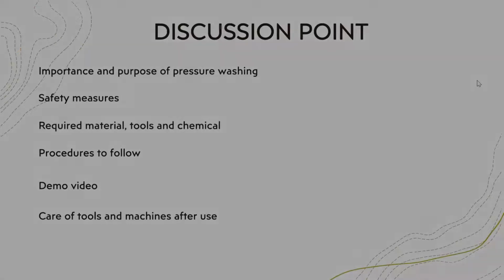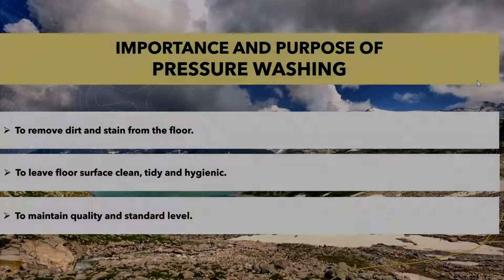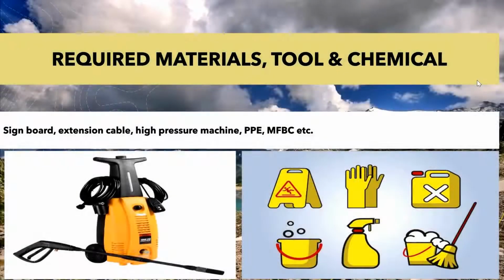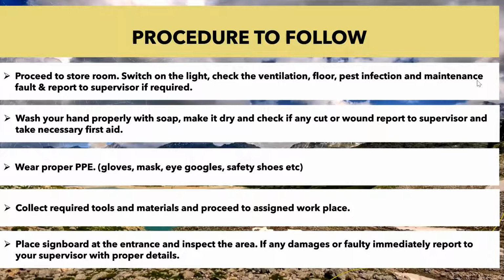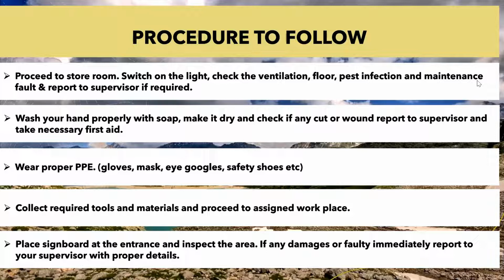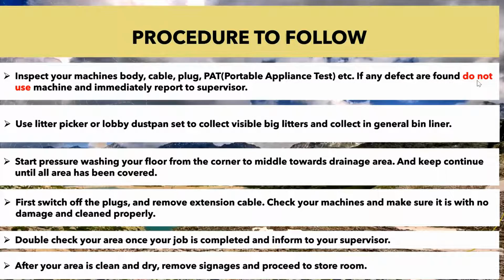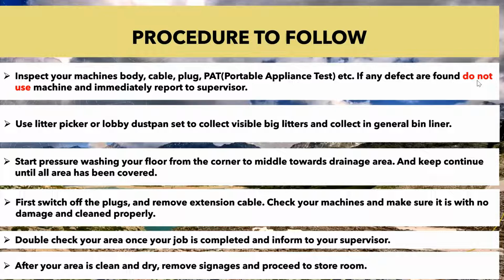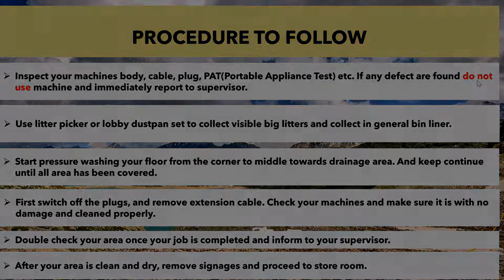High Pressure Machine SOP and Demo Video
On this video I have described about high pressure machine SOP and shared demo video and related info.

Thank You and Keep Support !!!

All Chapters Link !!!

Clean Tech Nep